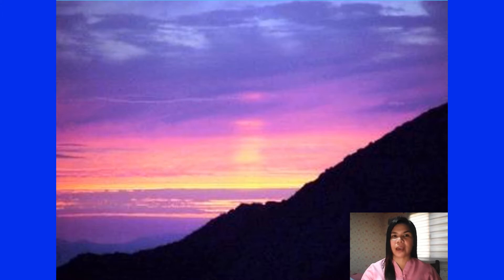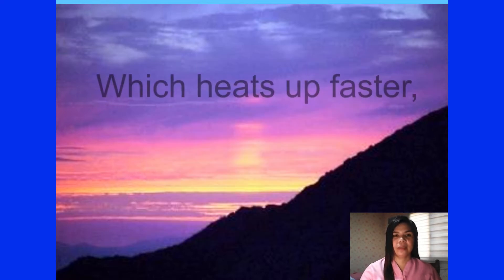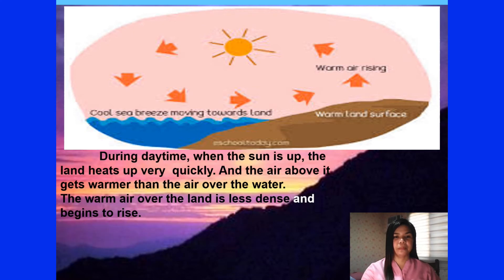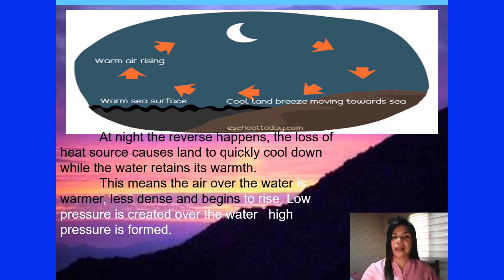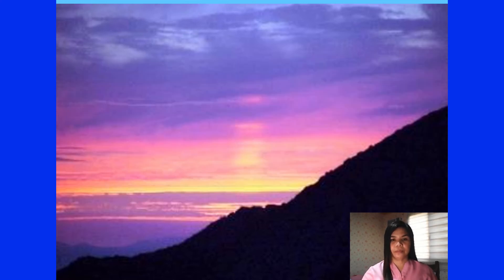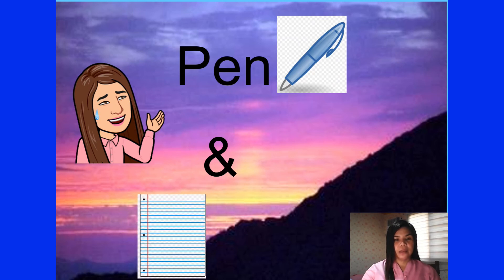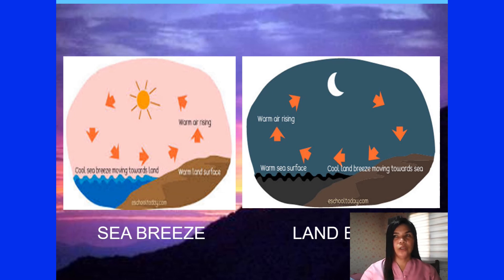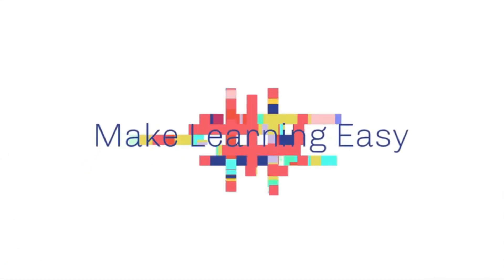Quarter 4 Week 4 Grade 7 Land and Sea Breezes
Demonstration teacher Leah DJ. Bue